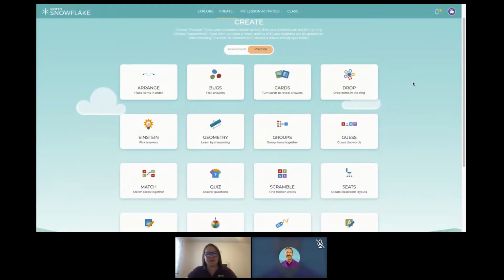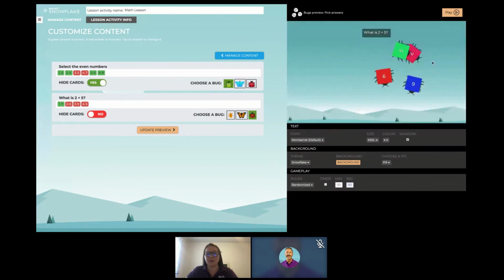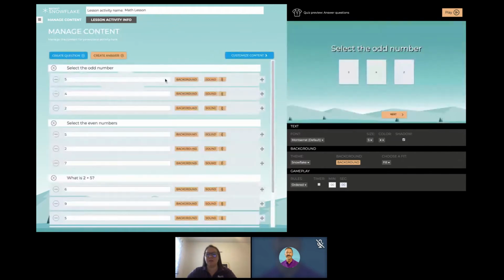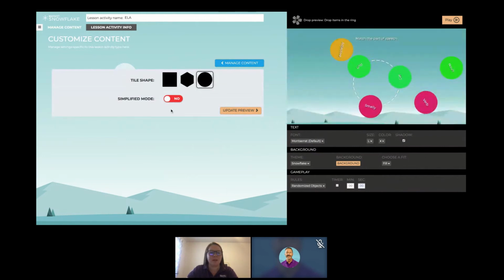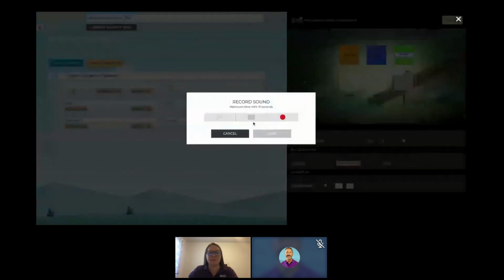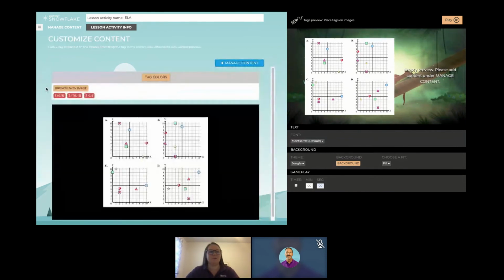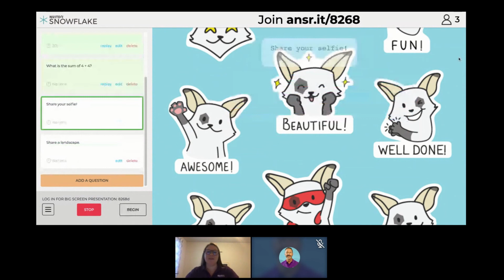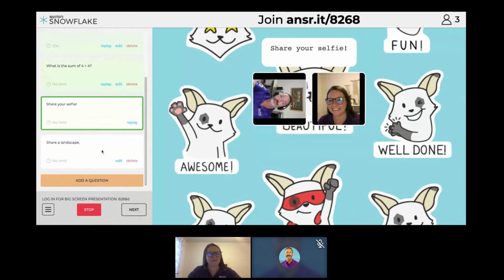Chorus Q&A Webinar 26 : Creating Assessments